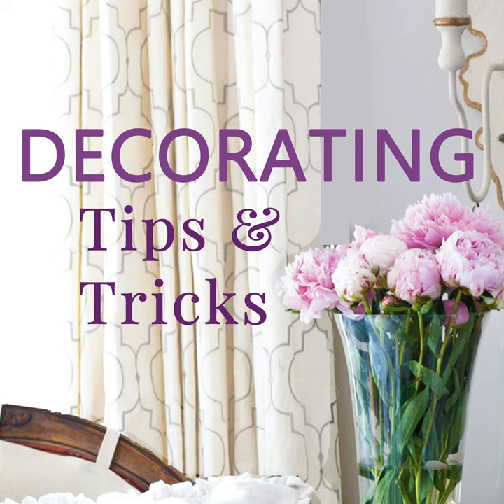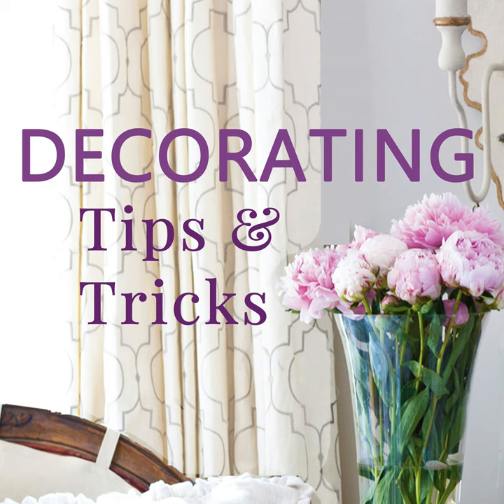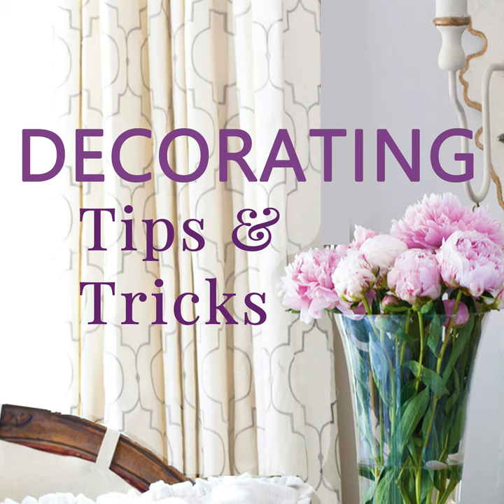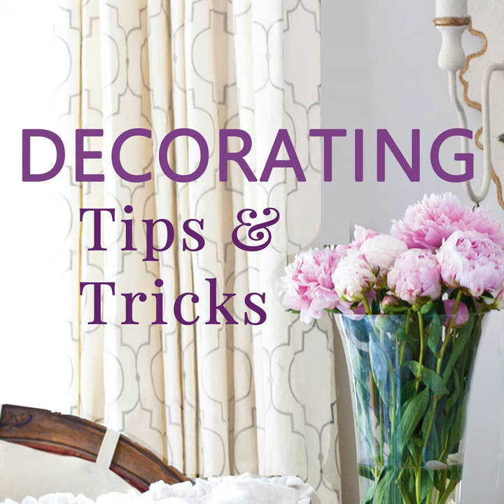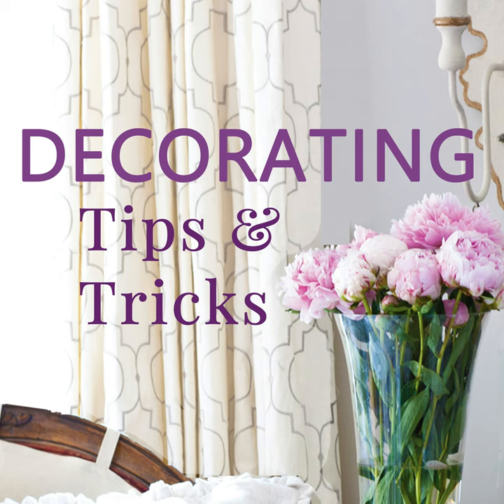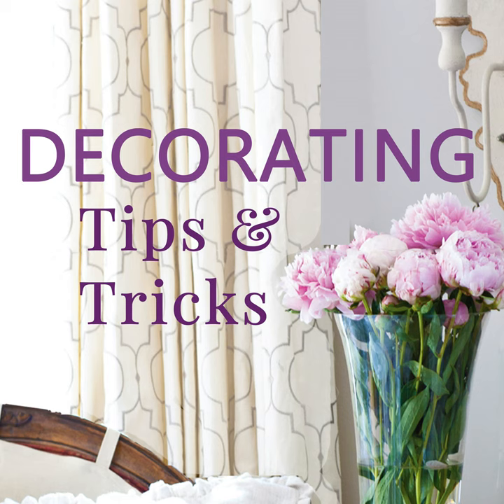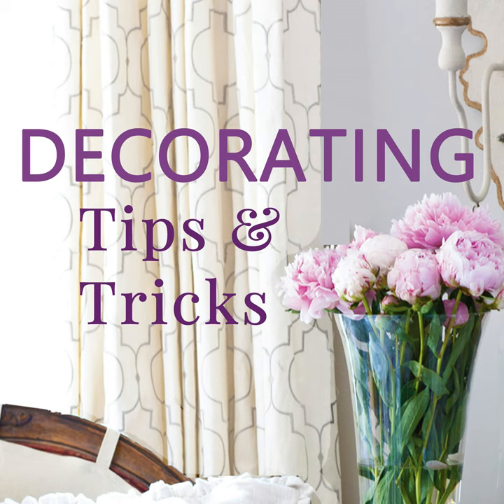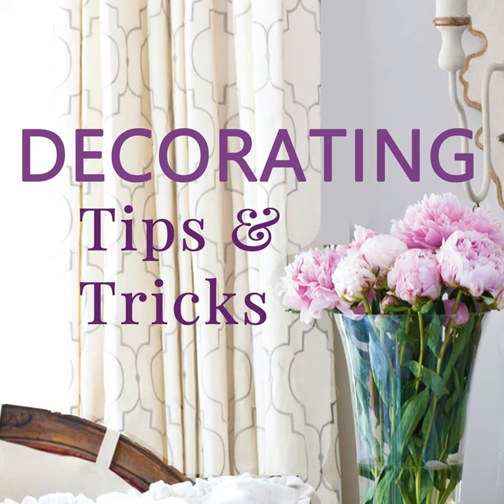Easy Ways to Freshen Decor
Let's talk about some easy ways to freshen your decor.   Everyone loves to have a few tricks up their sleeve, and we have a lot. Here are a few of our ideas.

Add some branches from your yard to a vase in your home

Take drapes down if they look tired or need cleaning

Clean your windows

Paint interior doors

Change out your pillows and throws

Move things from one room to another

Paint something

Add texture

Add a runner to your table

XX,

Anita & Kelly

DI-11:45